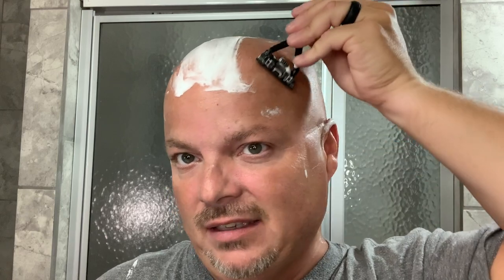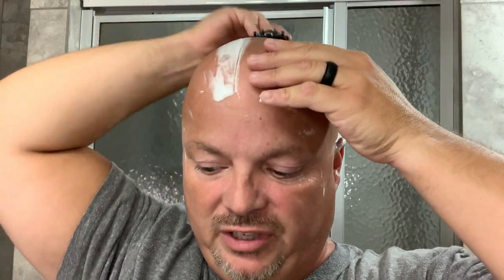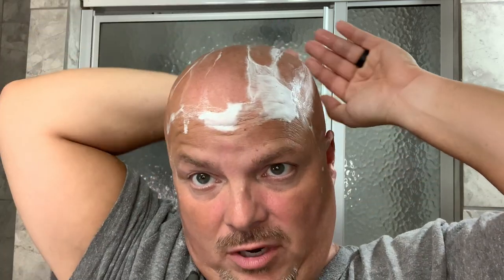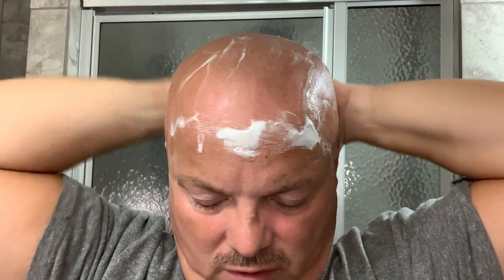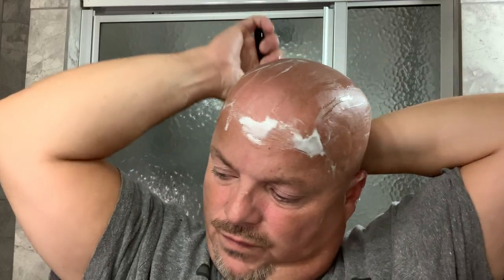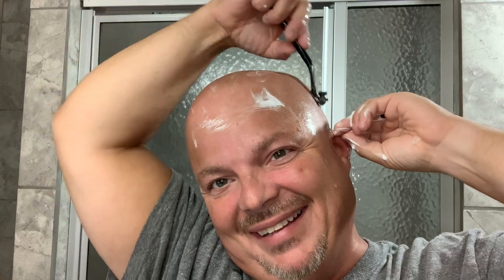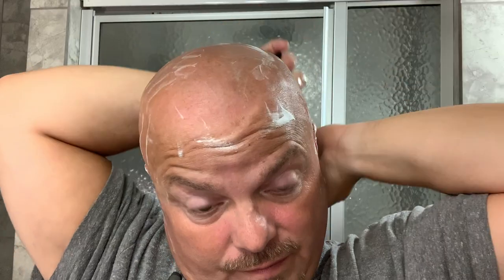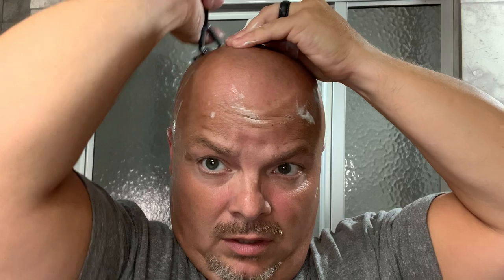Leaf, First Canadian Shave Bay Rum & Lime, RazoRock 400